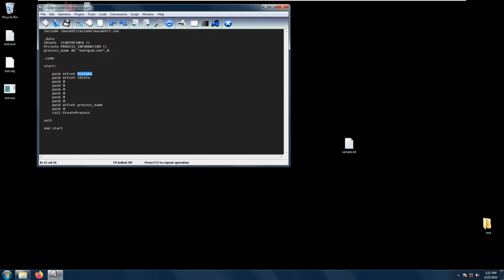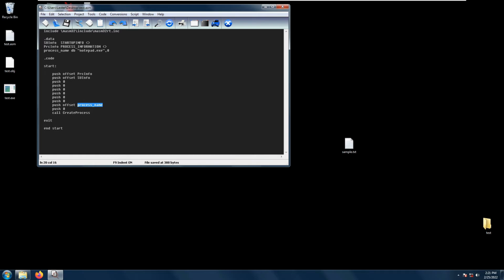How to Create a Process - CreateProcess | MASM32 Assembly Programming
In this video, you will be learning How to Create a Process using CreateProcess